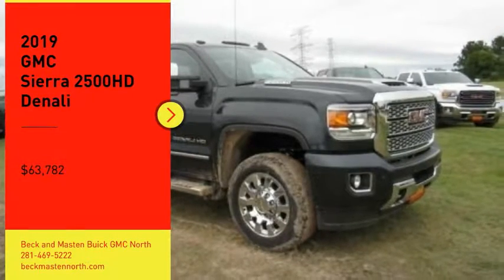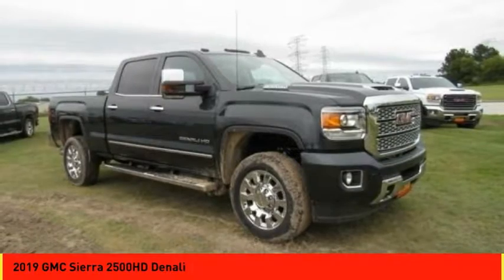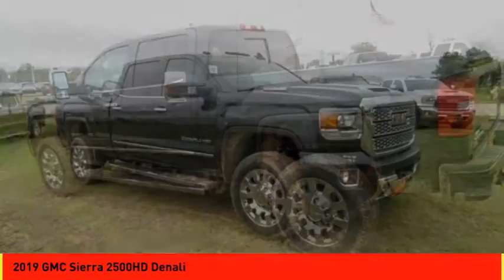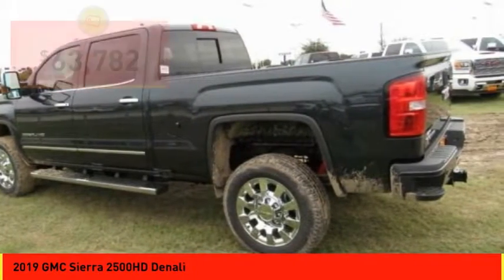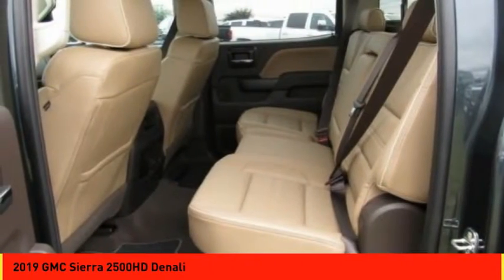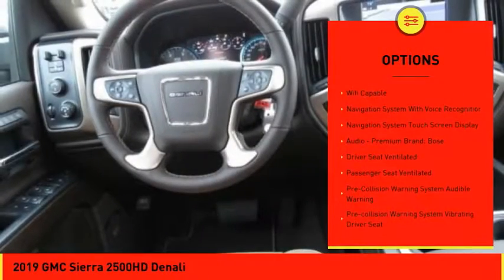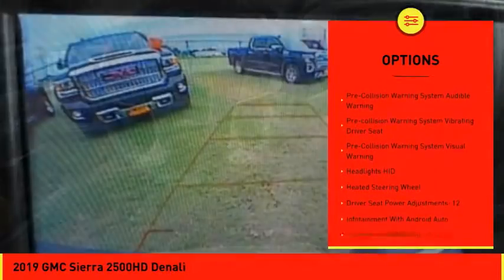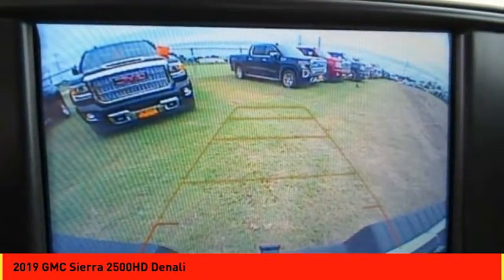2019 GMC Sierra 2500HD Houston TX F137813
2019 GMC Sierra 2500HD Denali

It has a 6.6 liter 8 Cylinder engine.  We're offering a great deal on this one at $63,782.  It has a ravishing dark slate metallic exterior and a cocoa/dark sand interior.  Call or visit to talk with one of our vehicle specialists today!